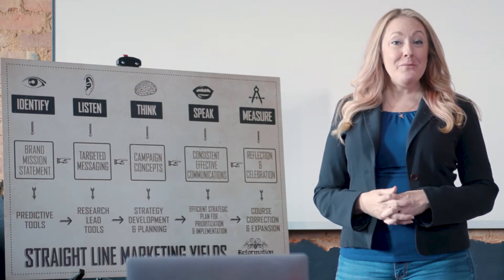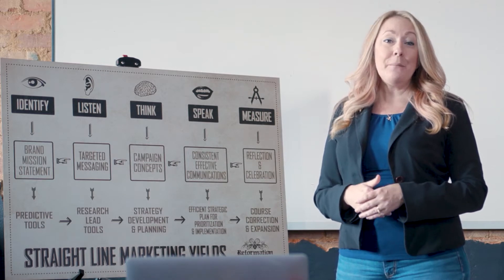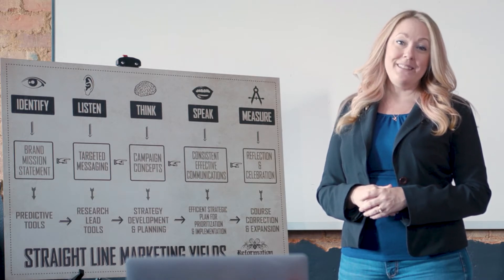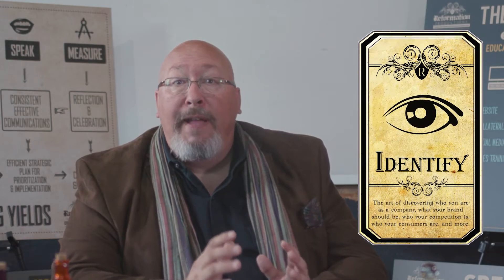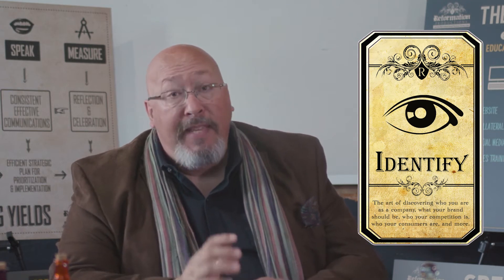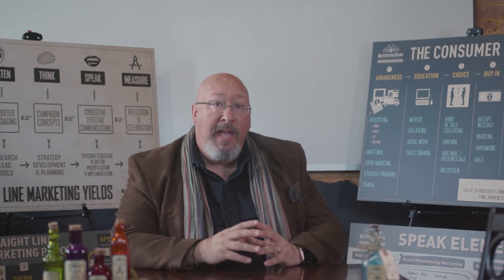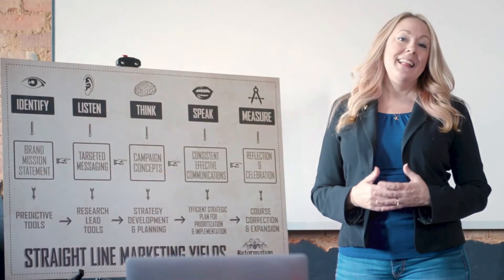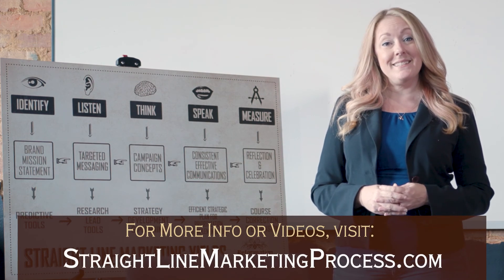Identify stage of the Straight Line Marketing Process